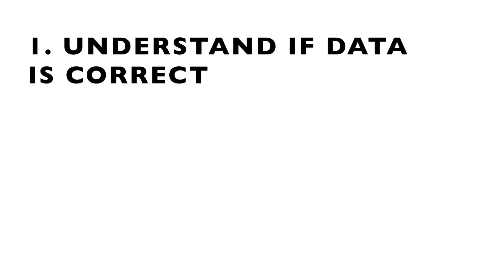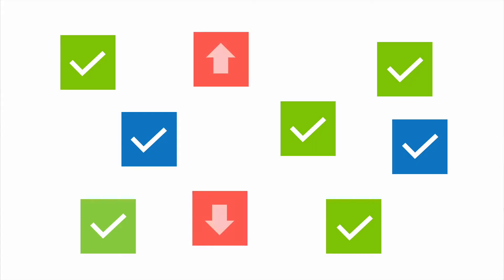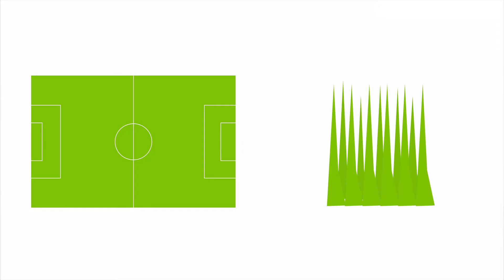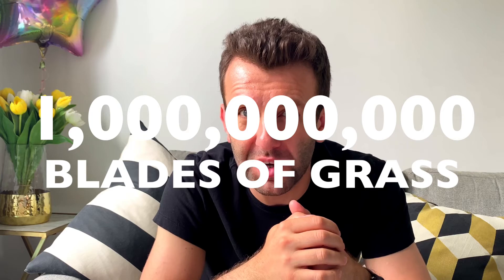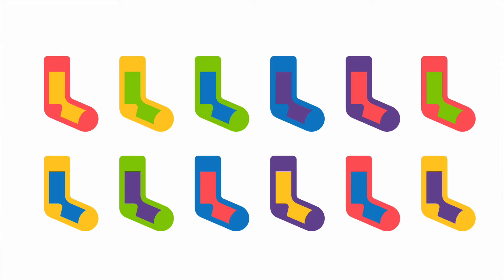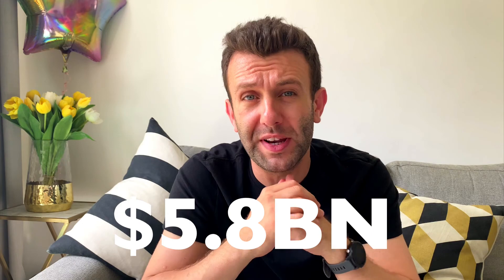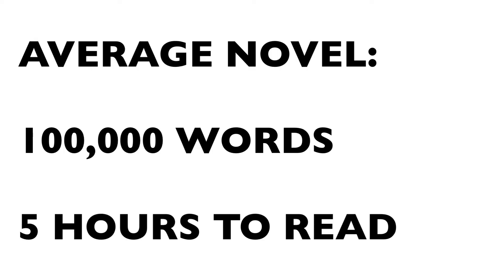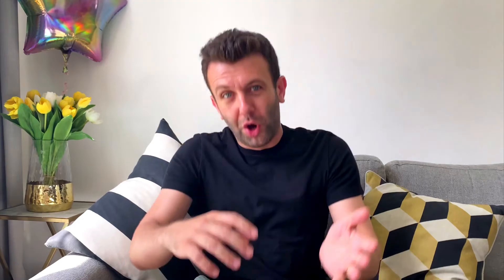How To Answer Complex Questions IN SECONDS! (Fermi Estimates)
Data analytics and data science interviews for companies like Google, McKinsey, Amazon and more always ask Fermi Problems. But why? How can you learn how to solve them and get ahead in your data career. In this tutorial find out how Fermi estimates combined with a knowledge of landmark numbers can help you get further in your career.

00:00 - What are Fermi Problems?
00:42 - Why it's important to be able to answer them
01:11 - Why Fermi estimates works so well
01:34 - Example 1 and answer
02:19 - Example 2 and answer
03:36 - Example 3 and answer
04:55 - How to use Landmark Numbers